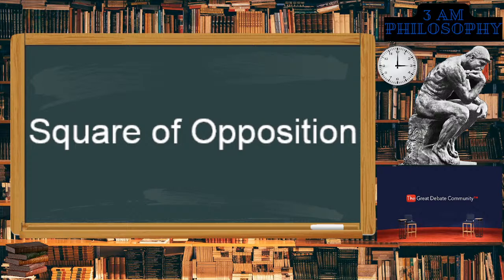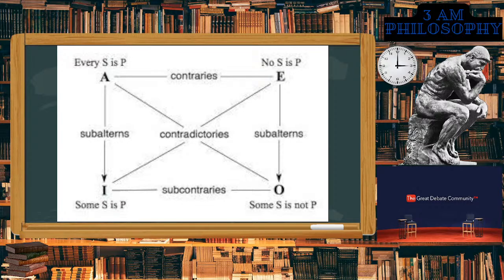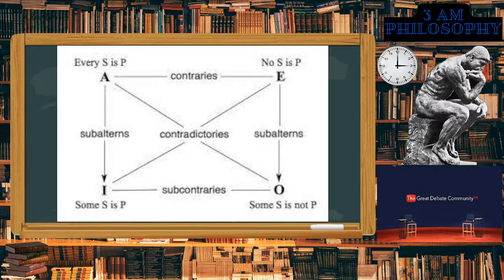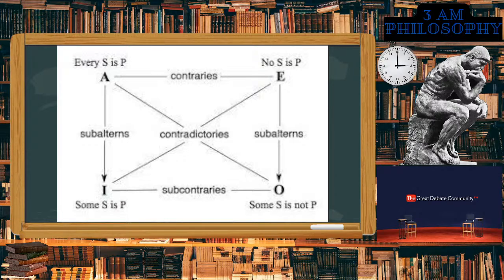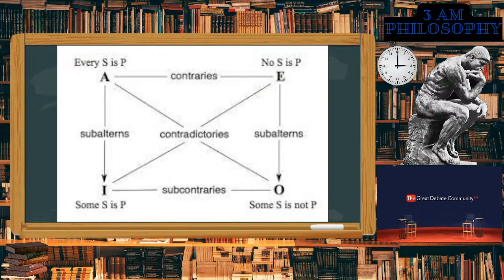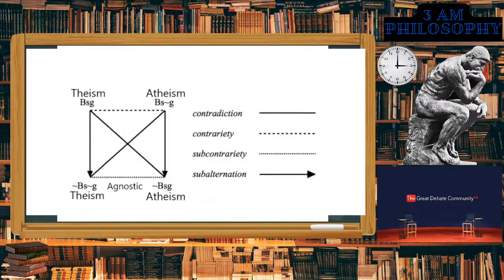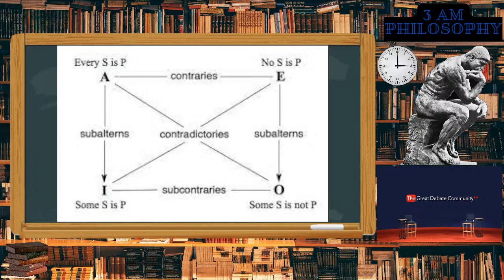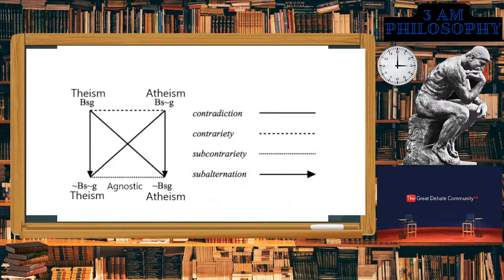3 AM PHILOSOPHY: Square of Opposition (Canonical)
A few people seemed to want to know how a square of opposition works to test for validity. While there are well known issues for canonical square of opposition due to existential import and empty sets, if there is at least 1 member of S (such as All S are P) then those problems do not exist. I will be explaining the validity of the structure and why I used them to prove a few of my arguments.